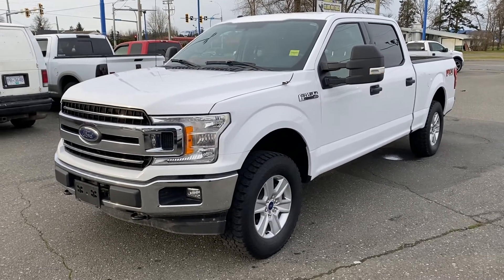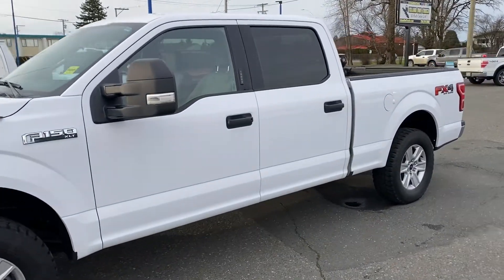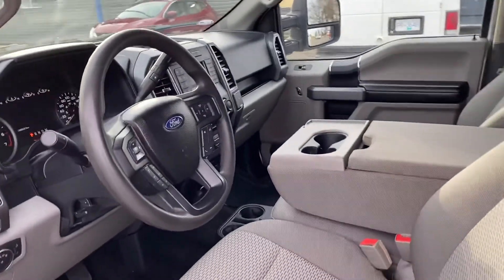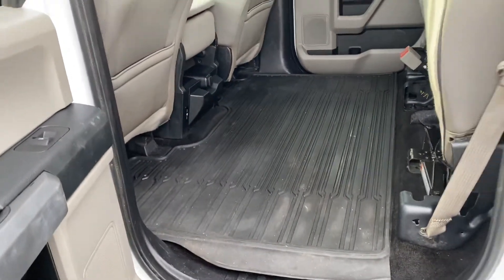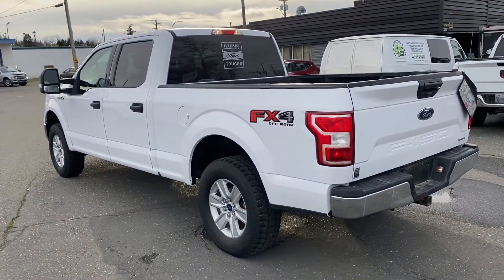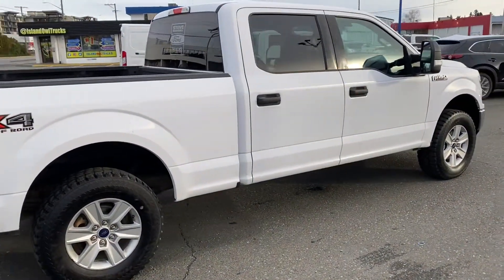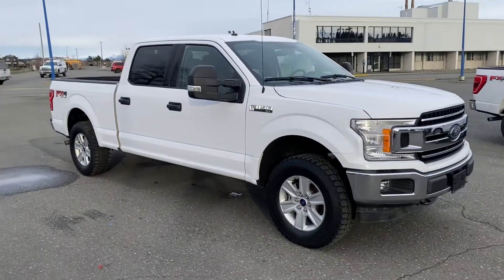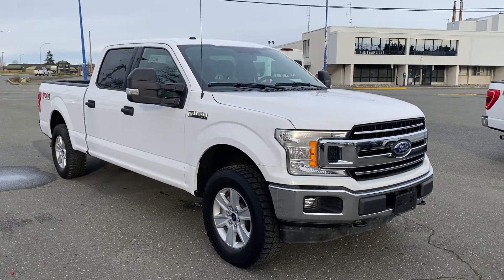2018 Ford F-150 Crew Long Box Max Tow HD Payload